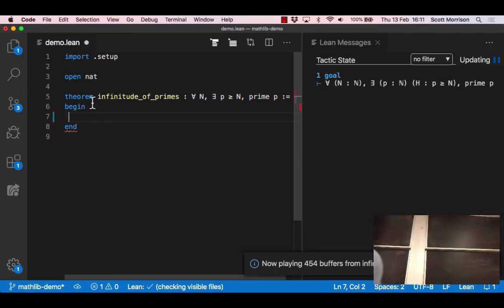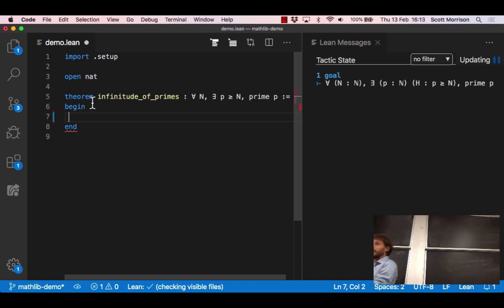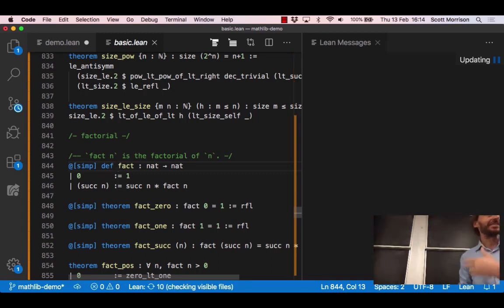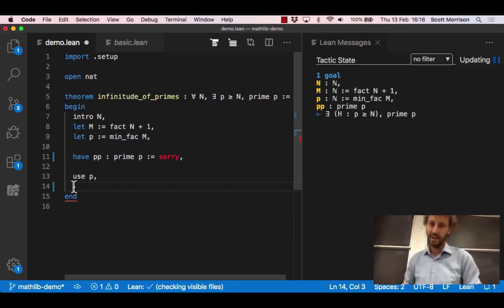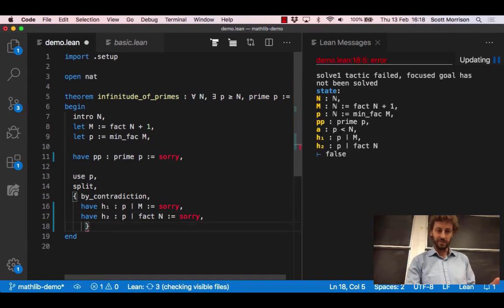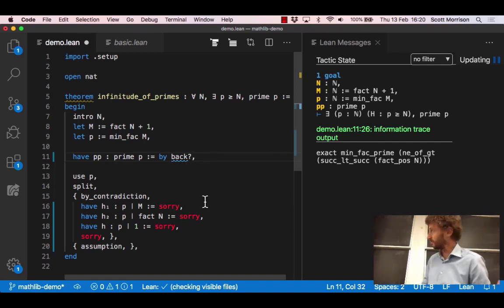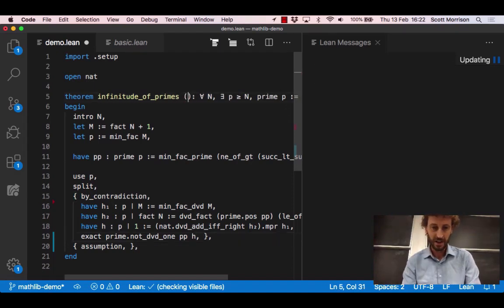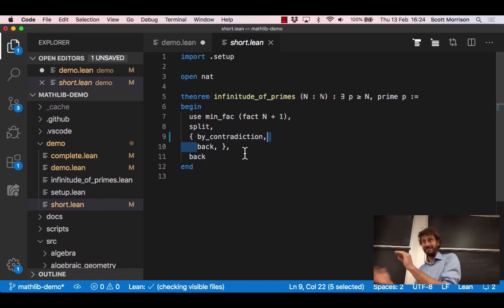Interactive theorem proving demo: infinitely many primes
This is a little demo of what it's like to use an interactive theorem prover, in particular Lean.

(Warning --- the automation in this demo is cheating; it's been tweaked for this particular problem, and more powerful than what we really have available right now!)